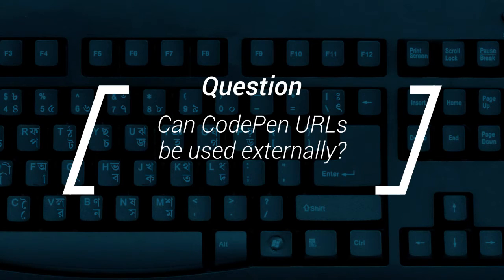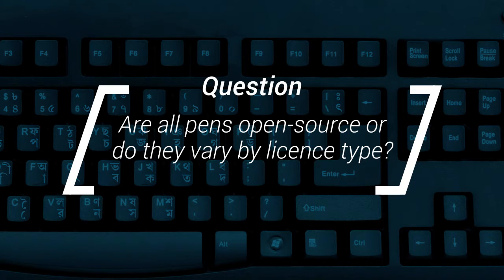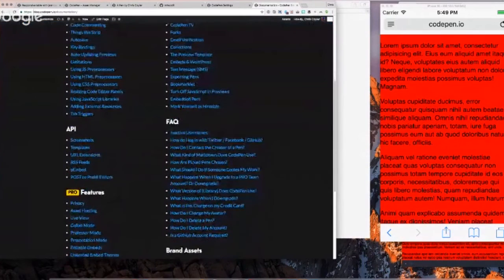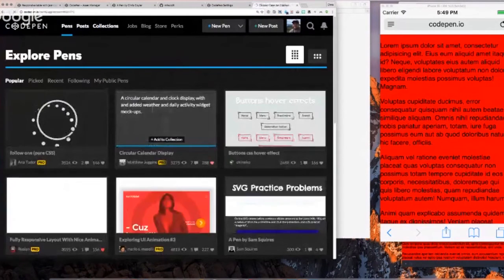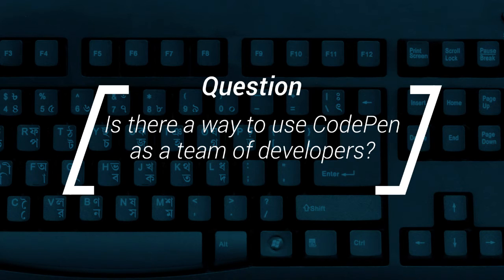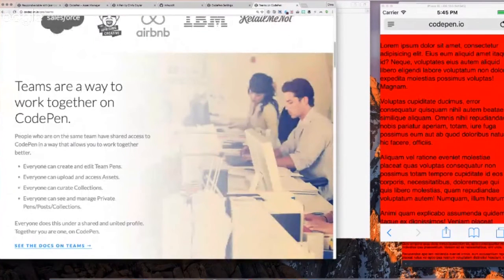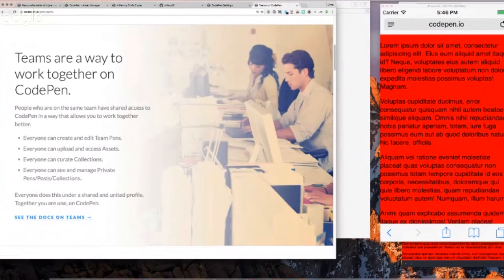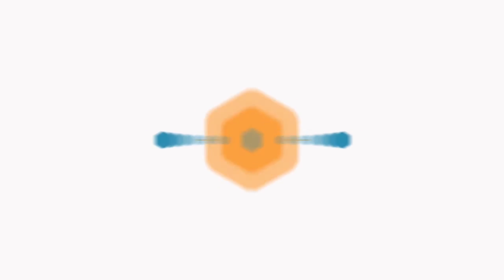Making the most of CodePen with Chris Coyier - Part 4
SitePoint recently did a live webinar with CodePen founder, Chris Coyier! CodePen lets you build full applications, demo a quick bug fix, or even just share snippets of code - the possibilities are endless.

- Can CodePen URLs be used externally? 0:09
- Are all pens open-source or do they vary by licence type? 0:34
- Is there a way to use CodePen as a team of developers? 1:43